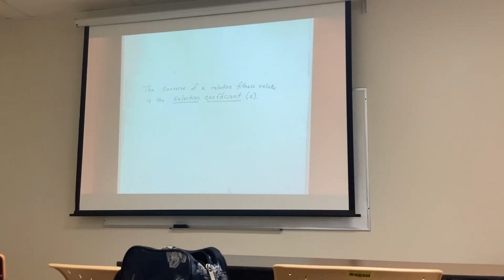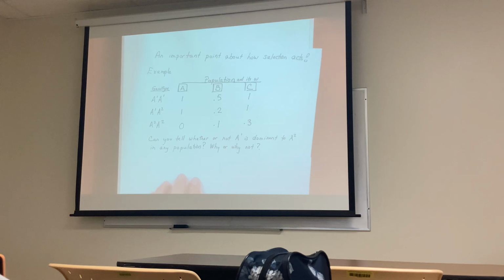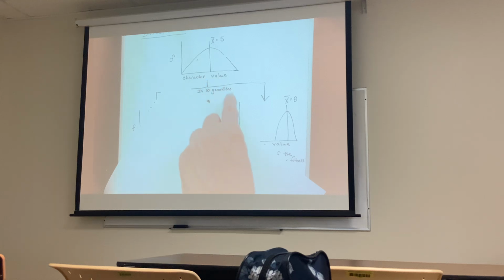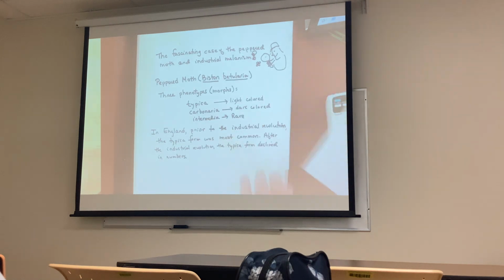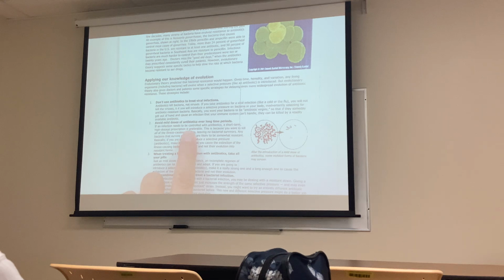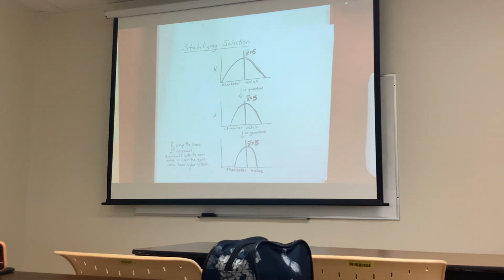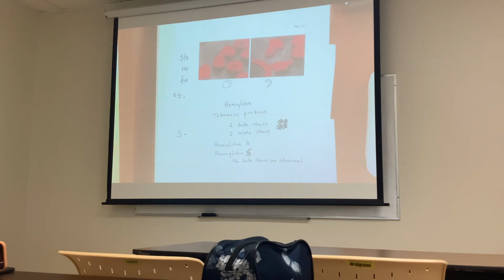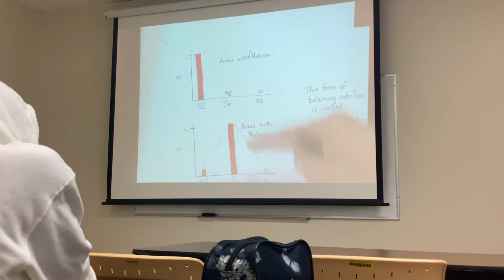Feb 14, 2025 Lecture